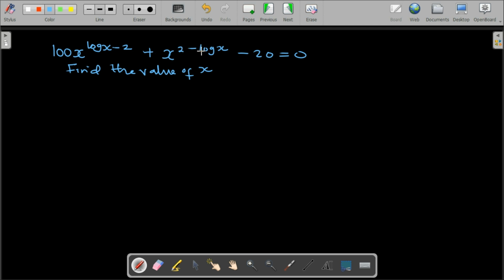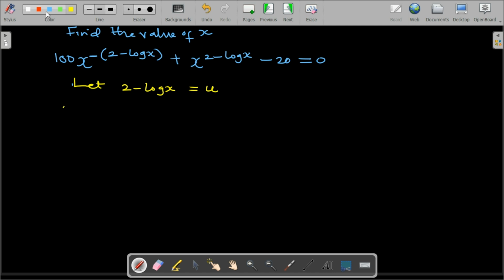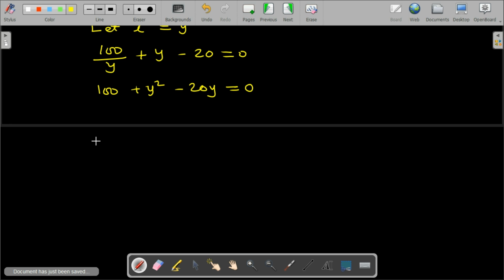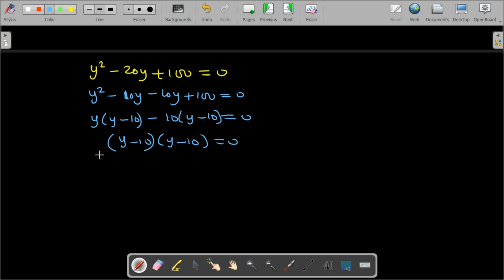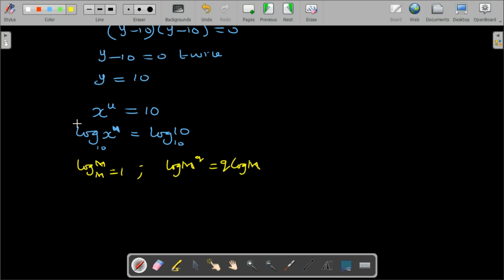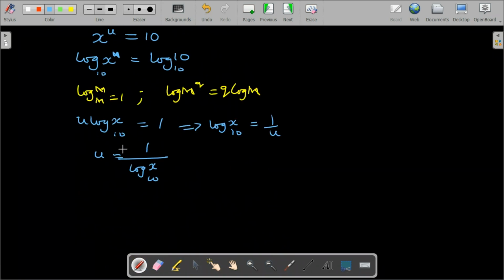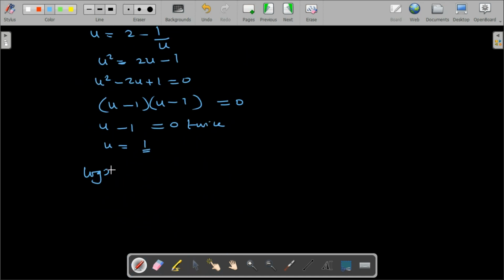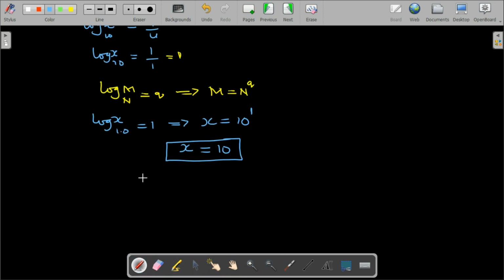Interesting equation involving both Indices and Logarithm| Exponential equation